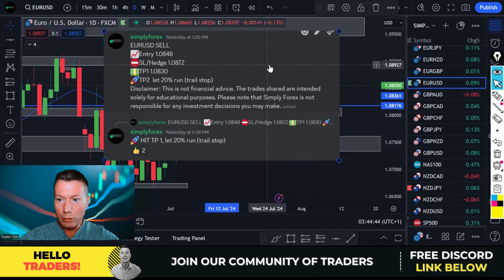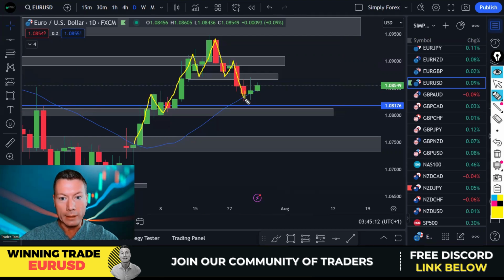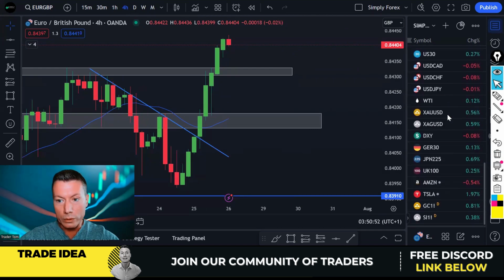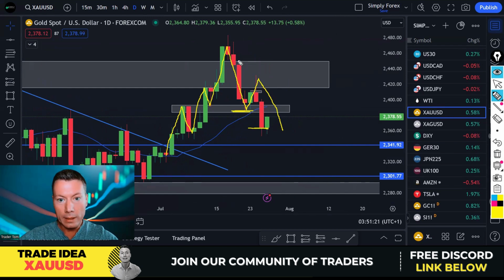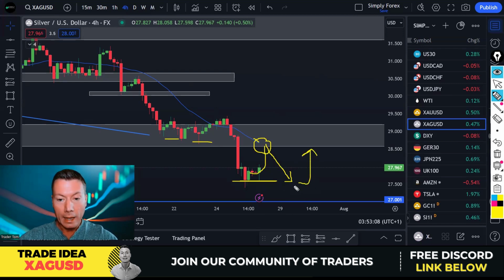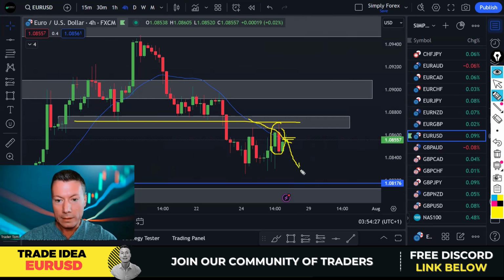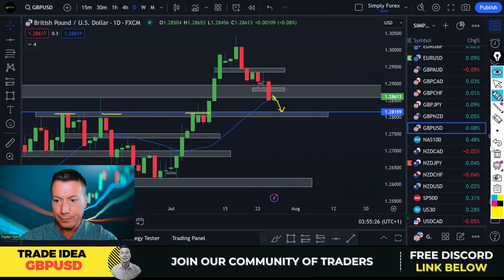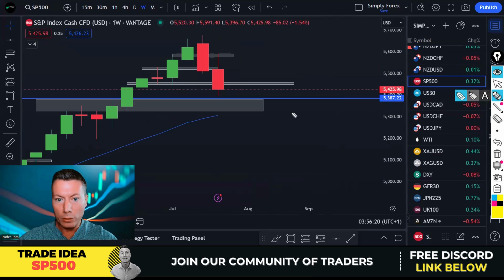Staying Consistent in Trading (Trade Ideas for Gold, Silver, & More!)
Learn how to stay consistent in your trading journey with these valuable trade ideas for gold, silver, EUR/USD, GBP/USD, and S&P 500. In this video, we discuss effective strategies to maintain consistency in trading and provide insights into potential trade opportunities in the market. Whether you are a beginner or experienced trader, these trade ideas can help you navigate the financial markets with confidence. Watch now to enhance your trading game and achieve your financial goals!